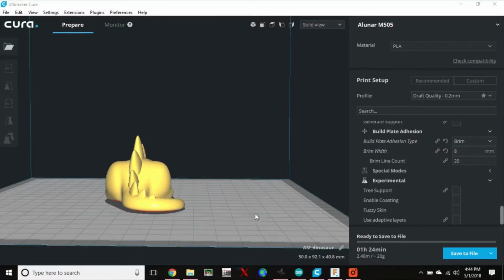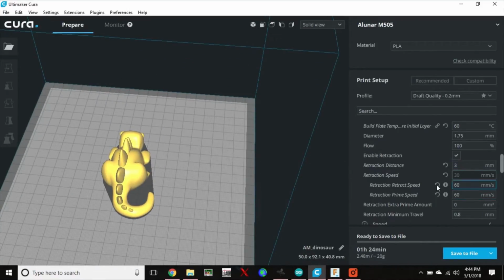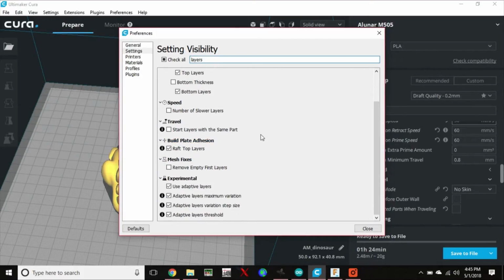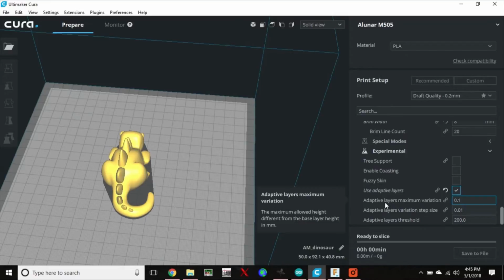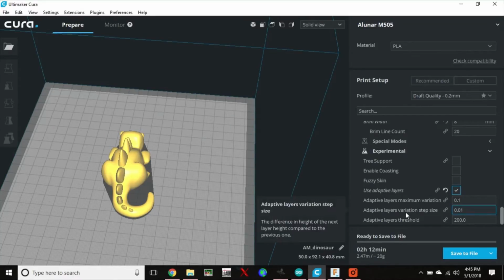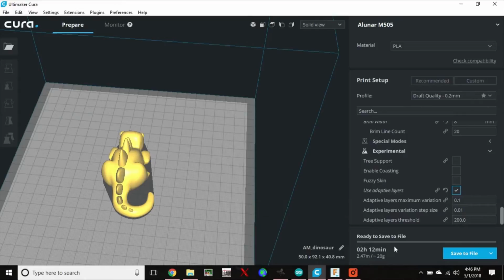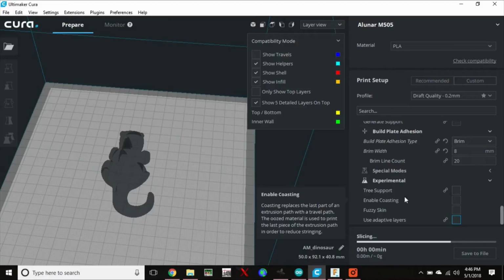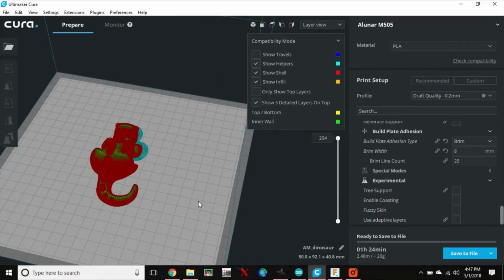Cura Experimental Features - Adaptive Layers - EDIT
I was curious how Cura's Experimental Feature of Adaptive Layers would affect the quality of a print.

These models were printed on my Tronxy X5S.  All proceeds will go to benefit the channel.